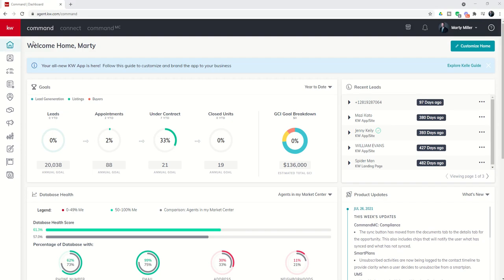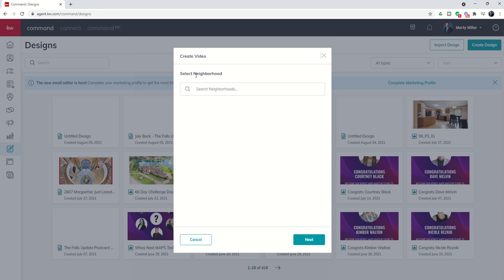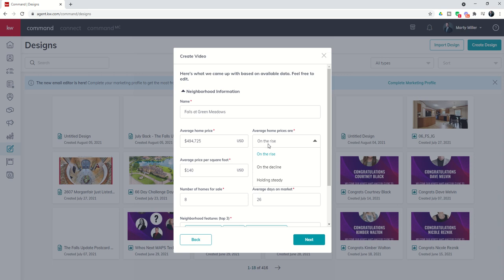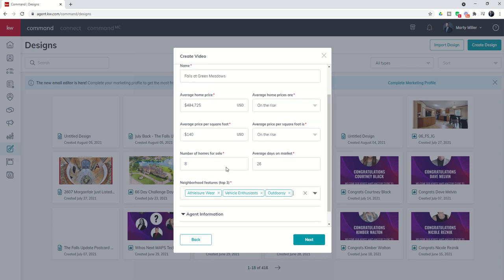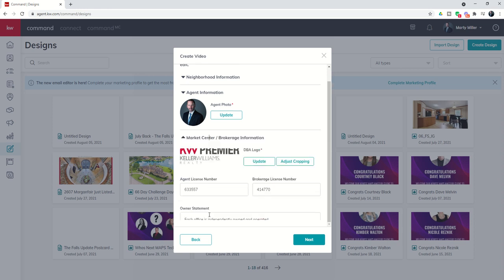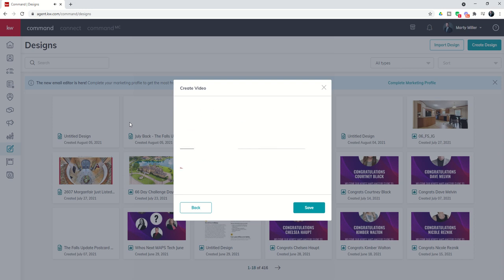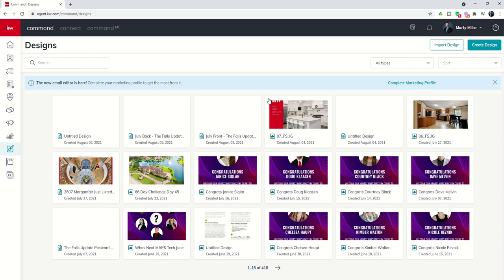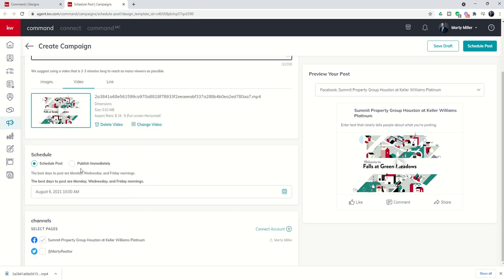KW 66 5.0 Day 47 - Creating a Custom Market Update Video using Designs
Video has become a great way to stand out from the crowd when it comes to Real Estate based marketing.  KW Command and the Designs applet allows KW Agents to quickly and easily create a Custom Market Update to share via socials or download and use elsewhere.  And don't worry, no NextDoor Neighborhoods where you are, no problem?  Just select any neighborhood and then customize it's name on step two.  Watch this short video to learn the full process and review the final content created.